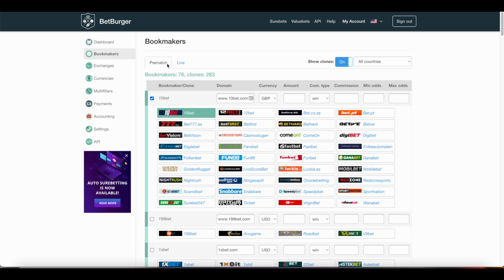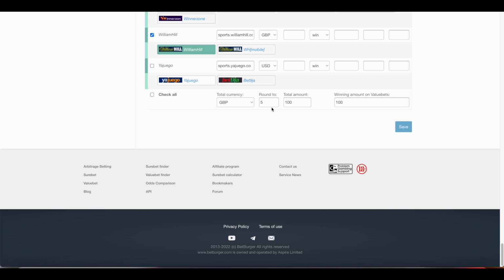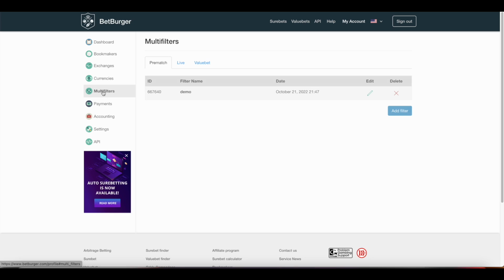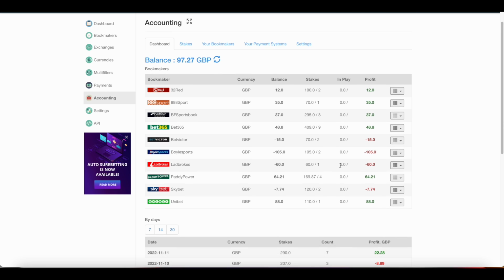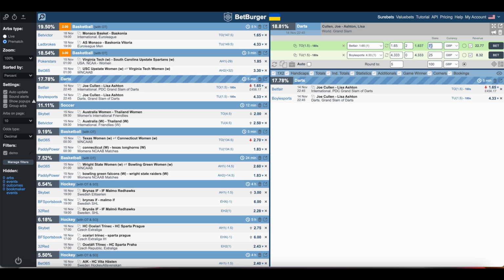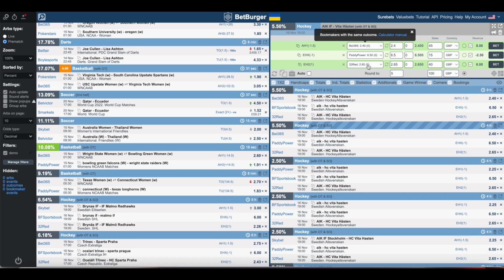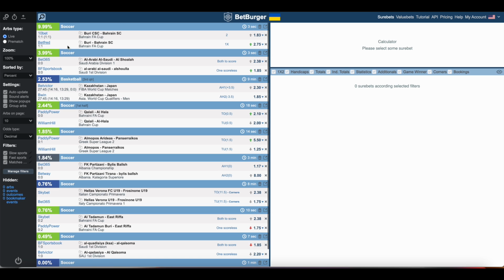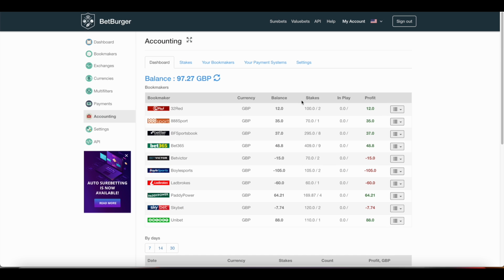BetBurger Review (Initial Thoughts & Setup)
This is the start of my honest Bet Burger review.  BetBurger offers value betting and sure betting software.  I will focus on the Sure Betting side of things, to begin with, and then look to take my profits onto the value betting.

The results in the video are genuine. They are the actual results of my betting.  These are not paper-traded what-if type bets.

This review shows:

- BetBurger Settings
- BetBurger Results from Sure Betting

This sports arbitrage service is one of the best-known in the arbitrage betting arena, and I'm very interested to see how profitable the sure bets are.

To make money online from sports betting, you need to know about the sports in-depth.  However, that is not the case with this betting software.  You follow the bets that the service spoon feeds you.